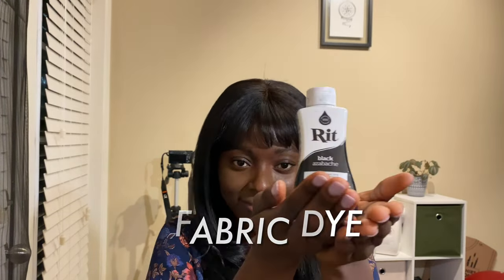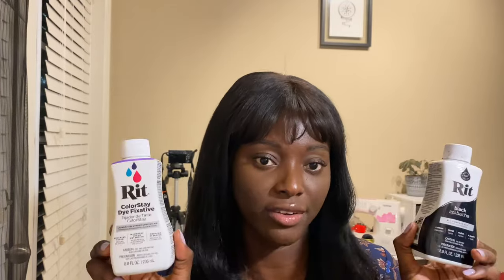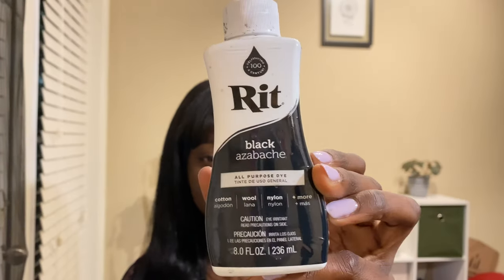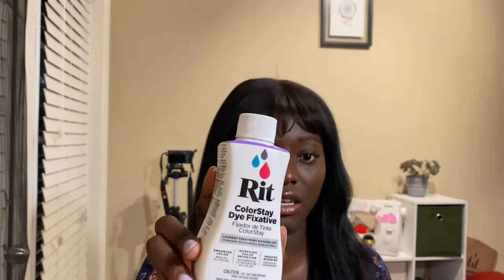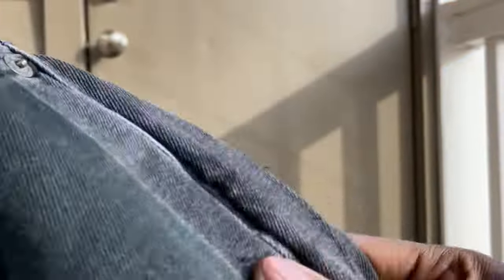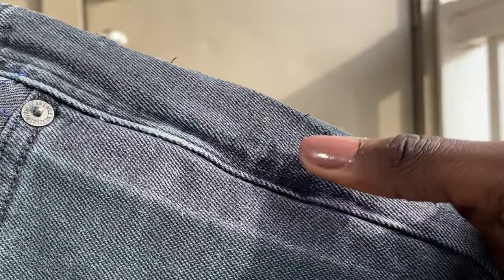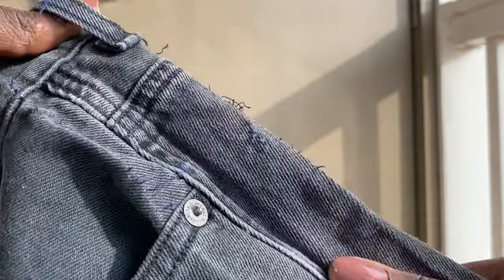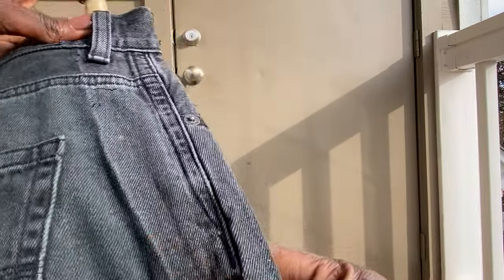DIY CRAFTS: DYEING FABRIC or CLOTHING (STAIN FIX HACK!)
Used Rit  fabric dye in black along with Rit ColorStay Dye Fixative. Please note that any brand of fabric dye in your local area may work just as well.